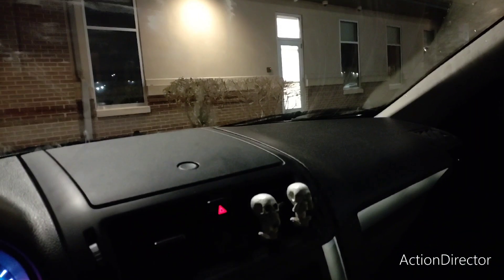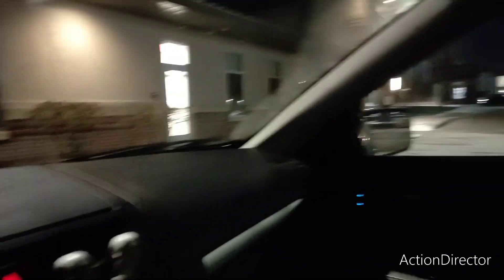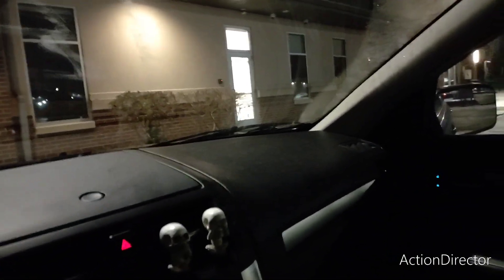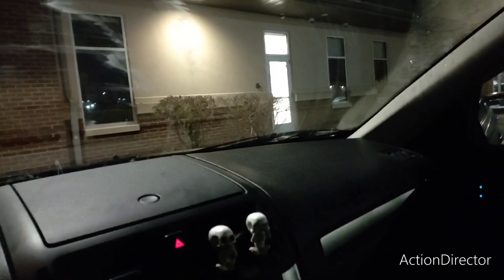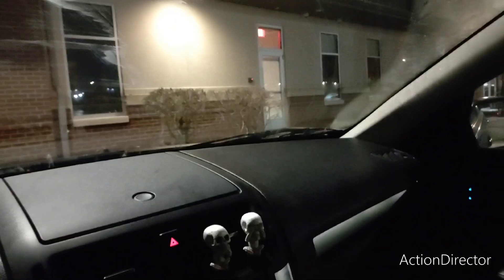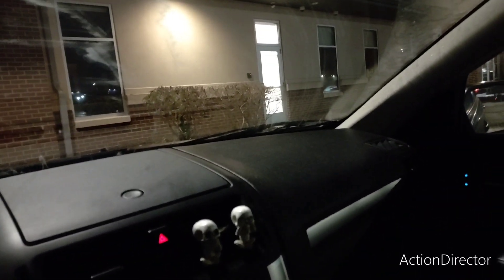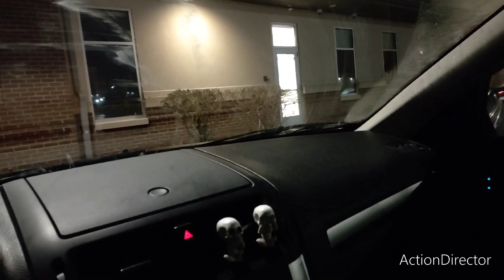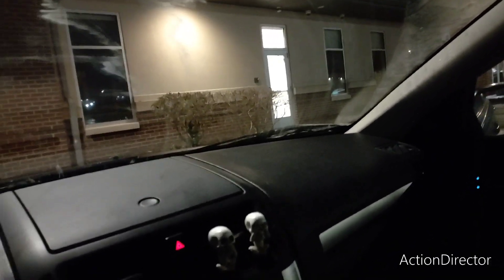I think my work place is haunted.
Join me for my week day vlog.